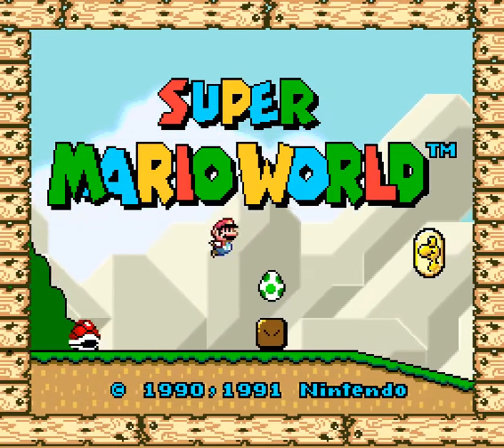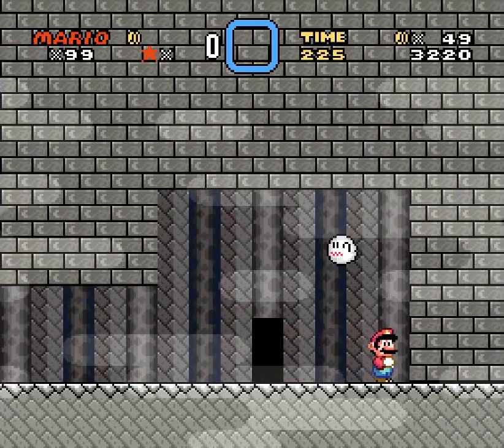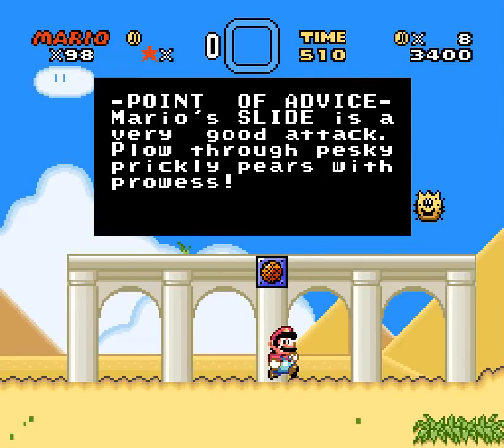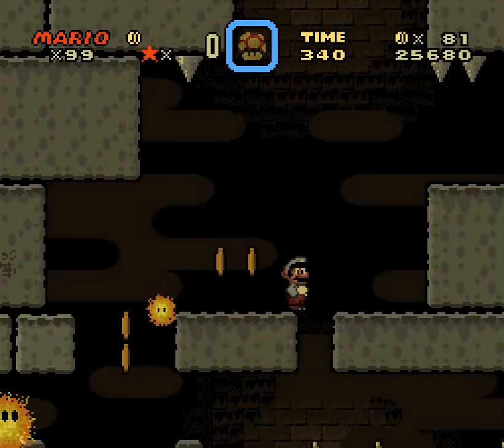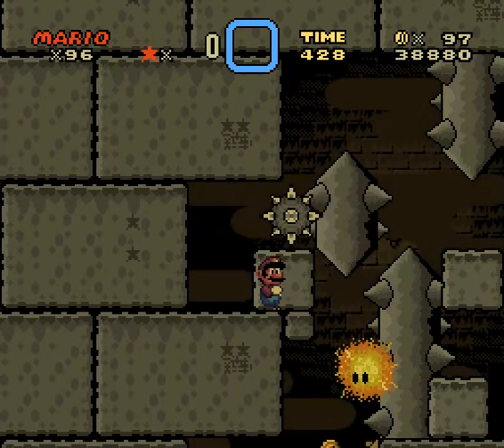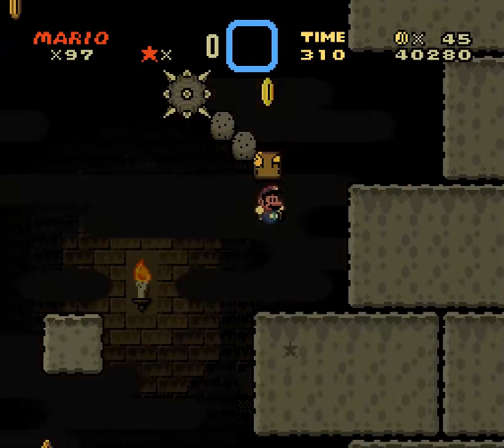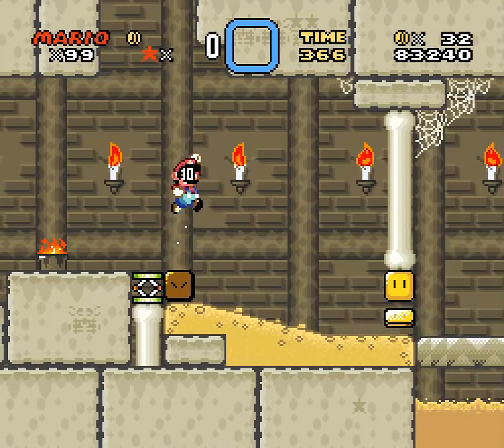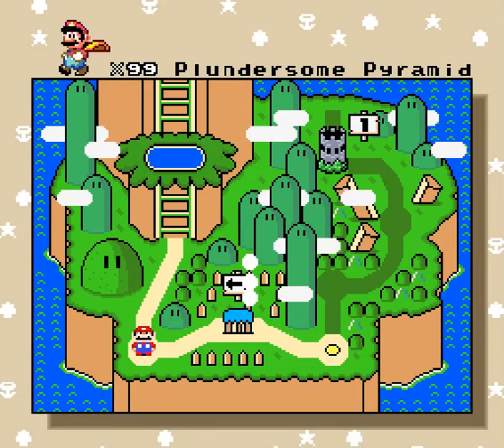vldcx - 38 - [stasis]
0:23 - 75th - Twoka - Perilous Paintings
3:44 - 74th - Ivy - Plundersome Pyramid

I noticed while editing that the maces are made of pokey parts. I don't know why that reads as so gross to me, it's like plants, right? Maybe it's because you have happy pokeys just wiggling about all over the place...